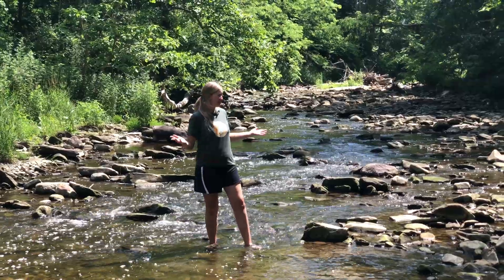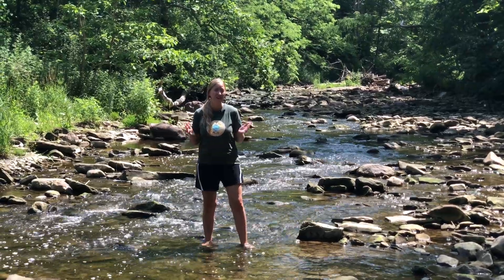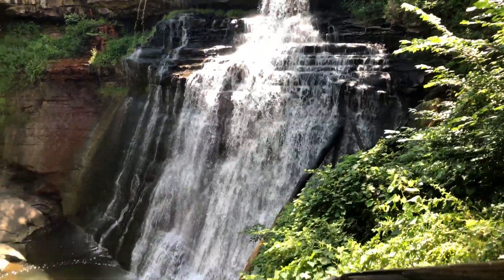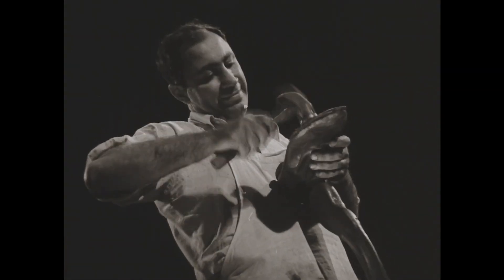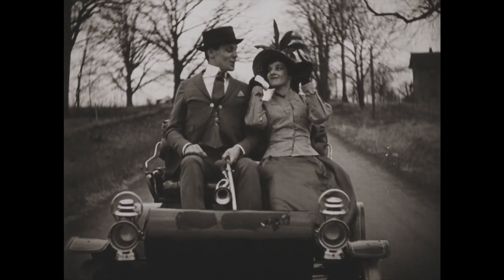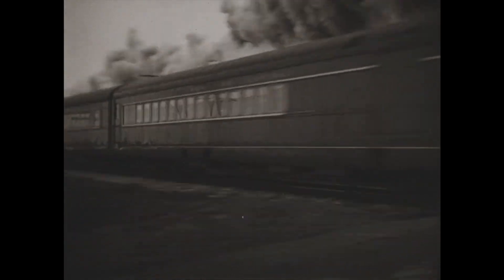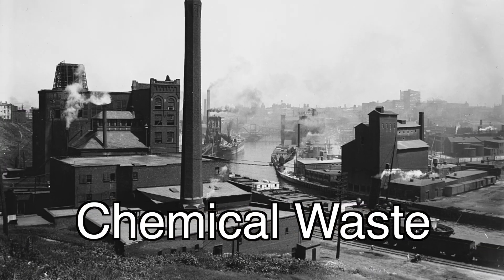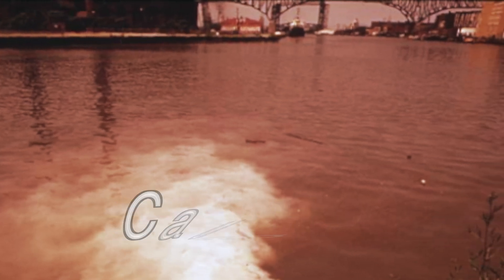Teach About Cuyahoga River Fire | National Park | Earth Day | Conservation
Cuyahoga Valley National Park is unique in that it stems from the history of the Industrial Revolution. When the Cuyahoga River caught fire in 1969, it helped spark the Green Revolution and Earth Day. Today, you can visit Cuyahoga Valley National Park and explore beautiful natural areas, which could not have been done 100 years ago.

This video teaches about the beauty and history of the Cuyahoga River Valley and about the Industrial Revolution, particularly in the Cleveland, Ohio area. It's important to promote conservation so that we can keep ahold of these beautiful areas for generations. It's also important for our own health and safety.

TEACHERS: Use this video in your middle school or high school classroom to teach about conservation, the Industrial Revolution, Cuyahoga River fire and Cuyahoga Valley National Park! Also, use this FREE video guide with your students as you watch this video

Also, take a look at this additional activity you can use along with this video